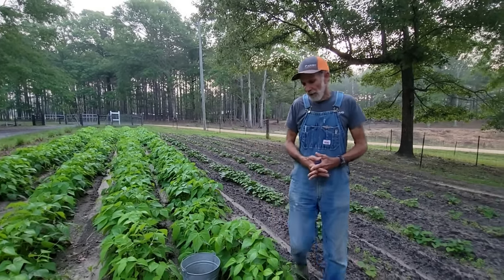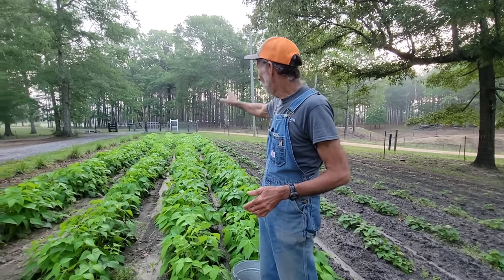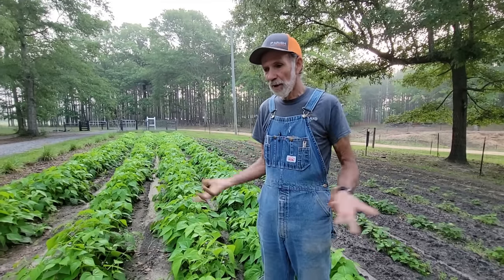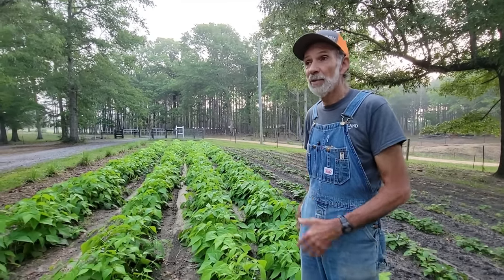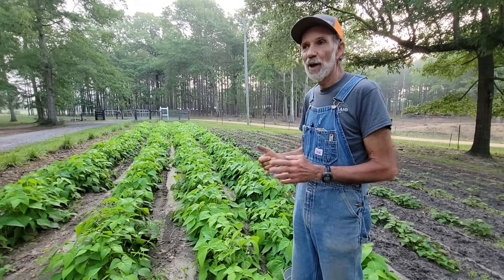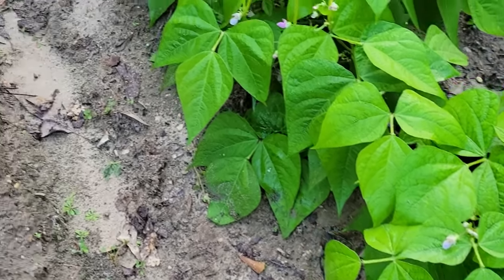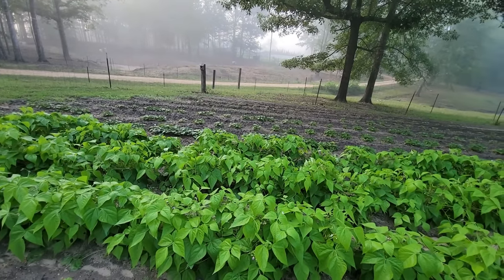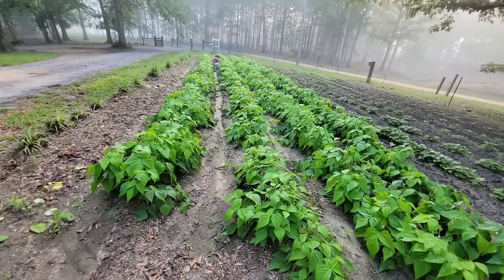NO Manure in the Garden???? Why We DON'T Use Cow, Goat or Horse Manure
Join Danny in the Garden as he explains why we DON'T use Cow, Goat or Horse Manure in our Garden. Herbicide hay fed to these animals will produce manure tainted with herbacides the hay was sprayed with to control the weeds.

2. On your favorite podcast platforms like Spotify, iTunes, iHeart Radio, and about 10 more.
3.  If you want to go directly to the podcast use this